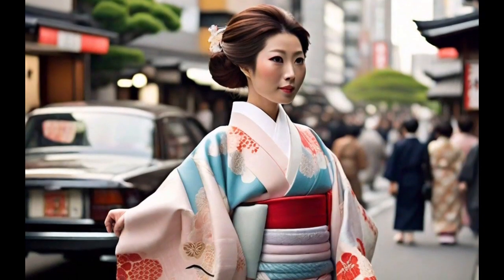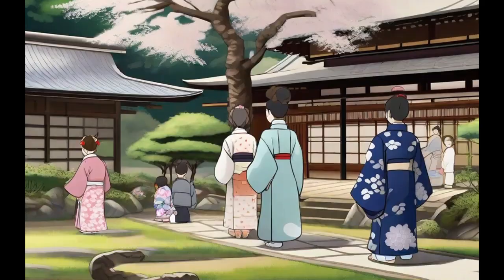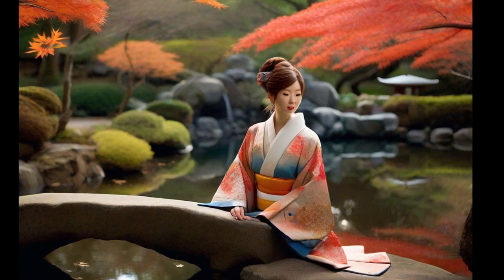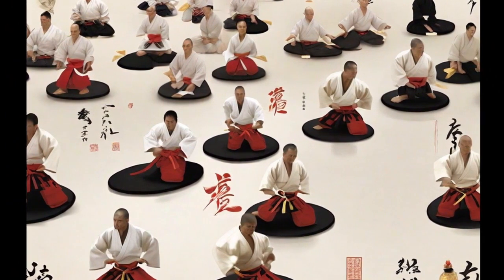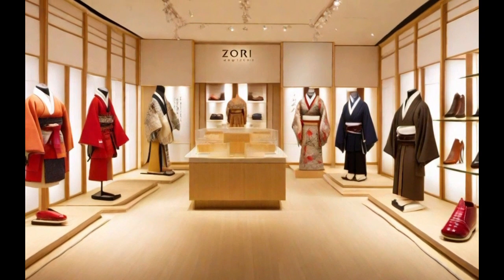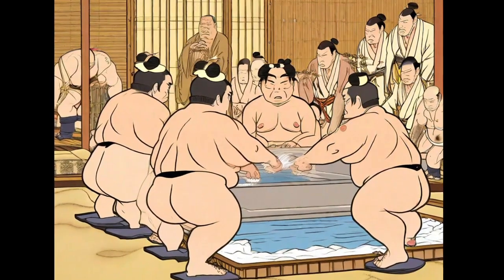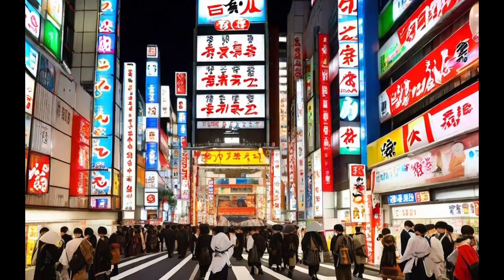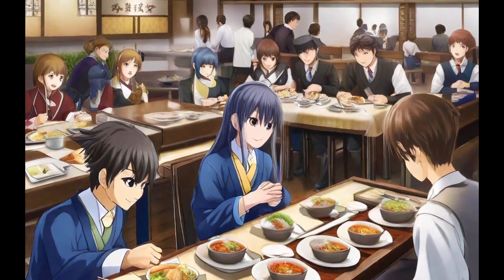JAPAN NEWS RANDOM TUESDAY OCTOBER 24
"The Timeless Elegance of the Kimono"
"Yukata: Casual Comfort with Japanese Flair"
"Hakama: Tradition in Wide-Flowing Pants"
"Jūnihitoe: Twelve Layers of Elegance"
"Tabi: Japanese Footwear Through the Ages"
"Zori: The Elegance of Traditional Sandals"
"Geta: The Enduring Wooden Sandals"
"Sumo: Strength, Tradition, and Ritual"
"Chiyoda: Where History Meets Modernity"
"Shushoku Dining: Fueling Success in Japan"

IMAGES